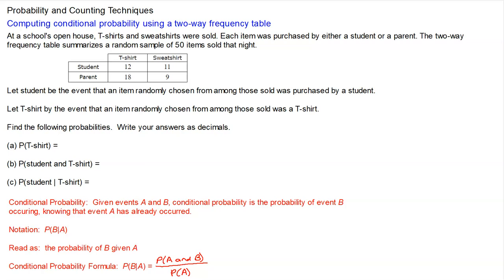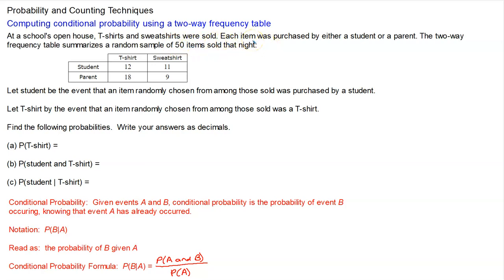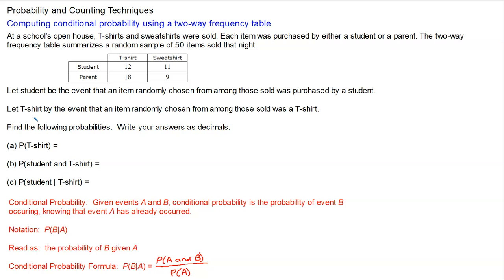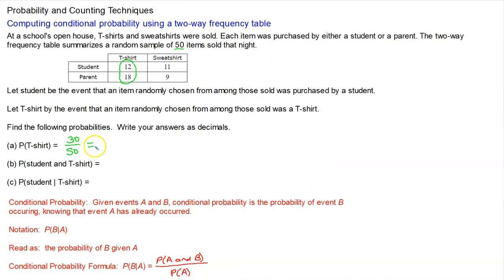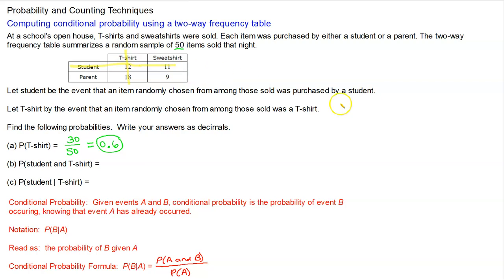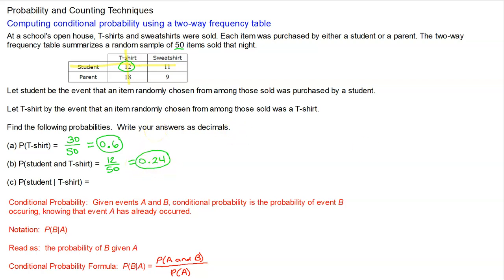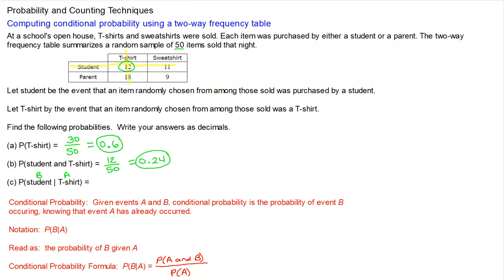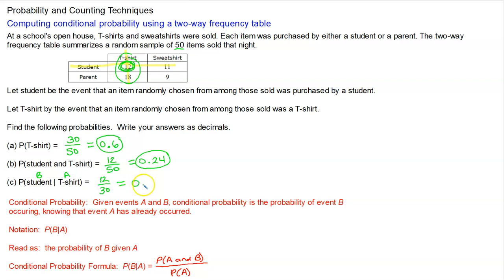Computing conditional probability using a two way frequency table